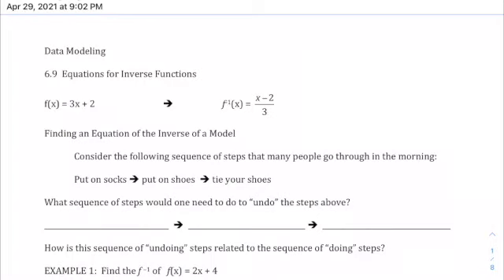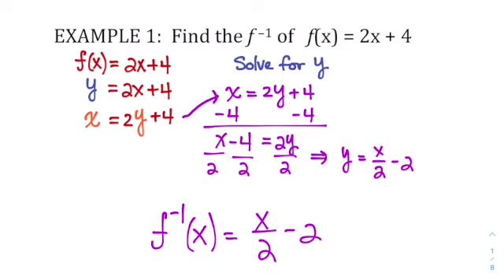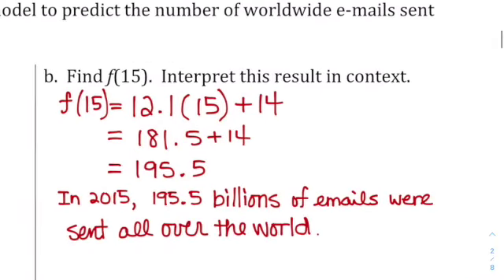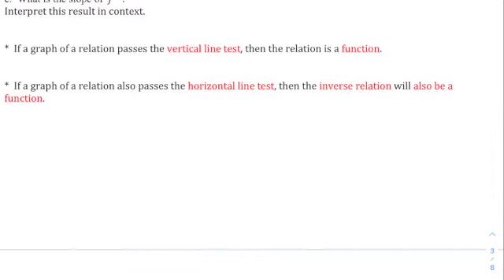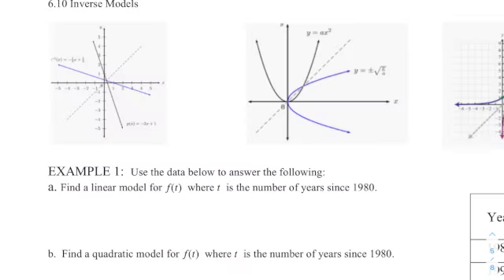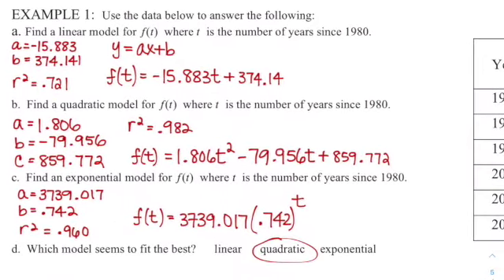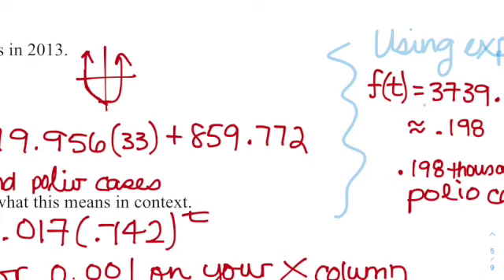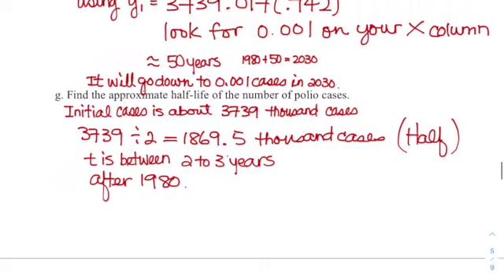DM 6.9 Equations for Inverse Functions & 6.10 Inverse Models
6.9 Equations for Inverse Functions & 6.10 Inverse Models